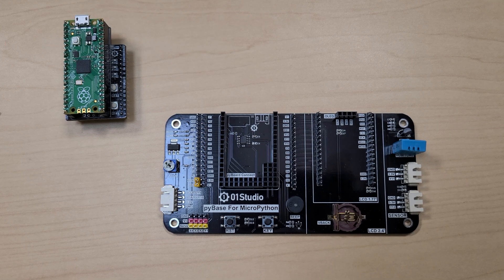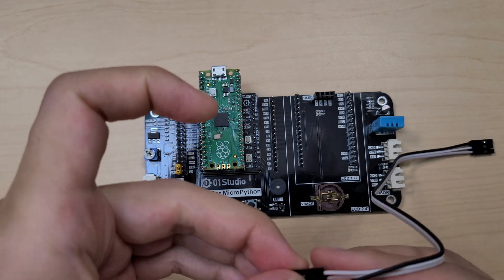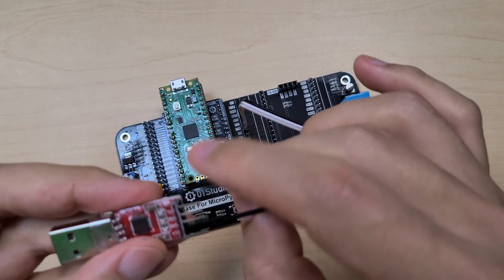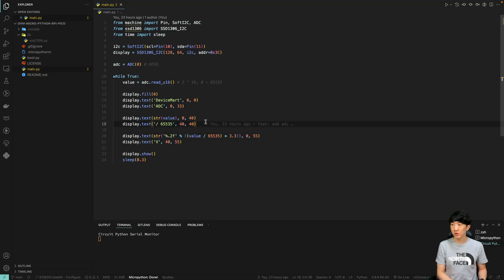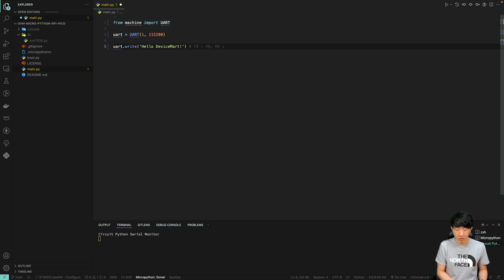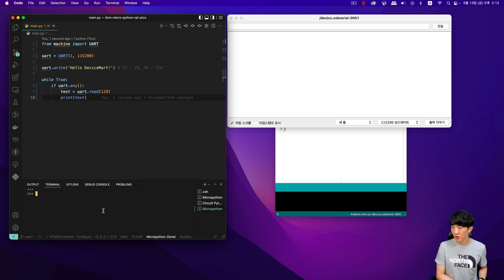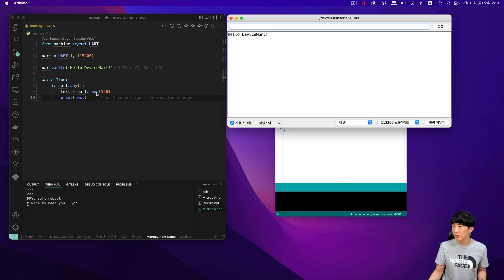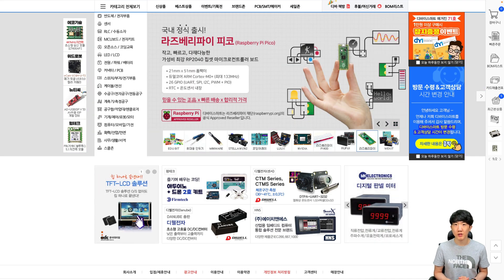Using UART with Raspberry Pi Pico using MicroPython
00:00:00 🚀 Introduction to UART Communication with Raspberry Pi Pico
00:00:04 ⚡ Setting Up UART Connections
00:01:37 🖥️ UART Communication Code Implementation
00:02:36 🔧 Practical Execution of UART Communication Code
00:03:36 📝 Session Recap: Controlling UART with Raspberry Pi Pico